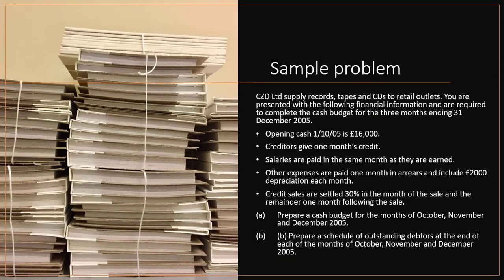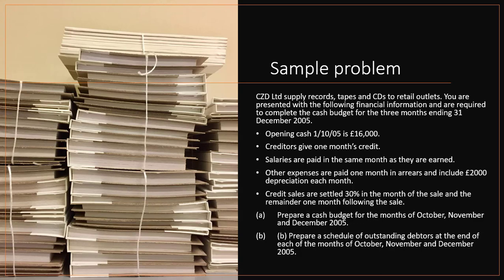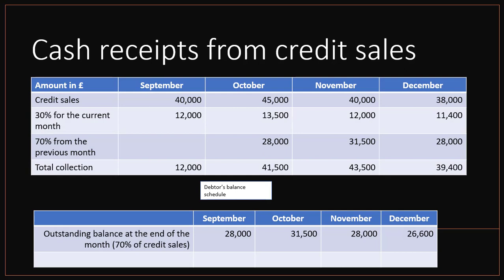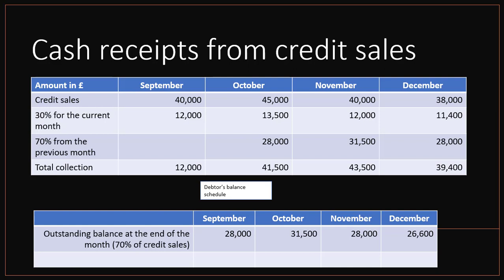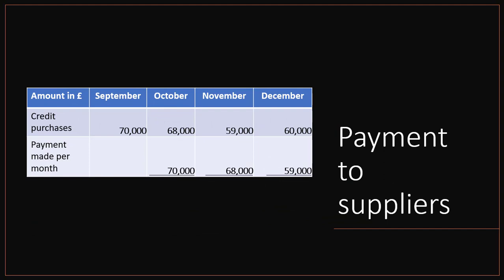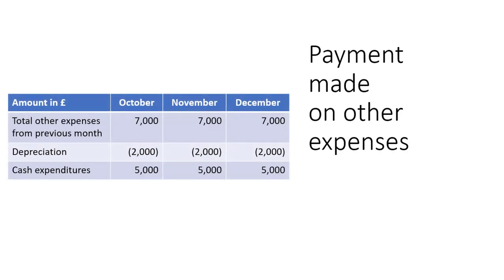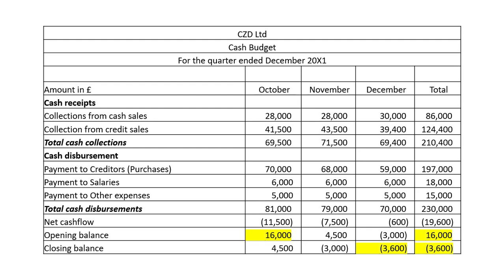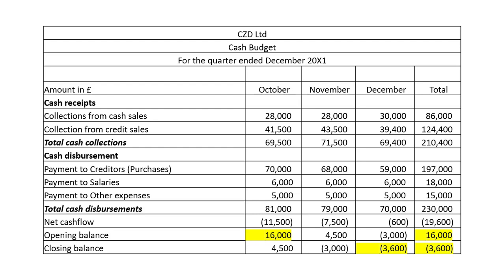Cash budget recorded lecture